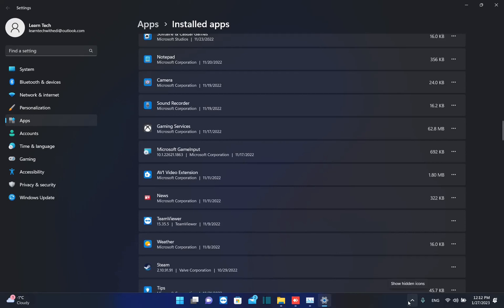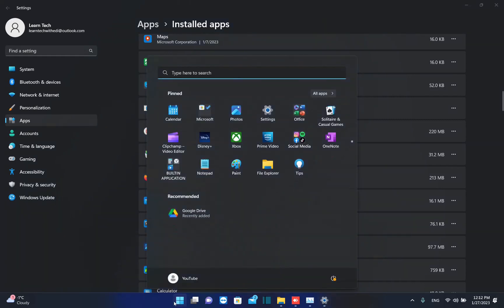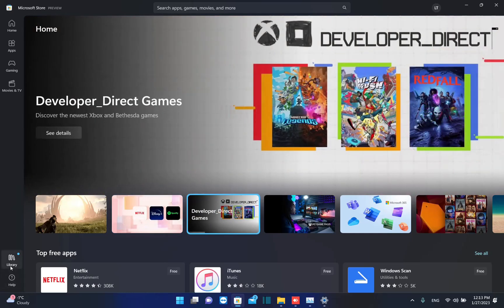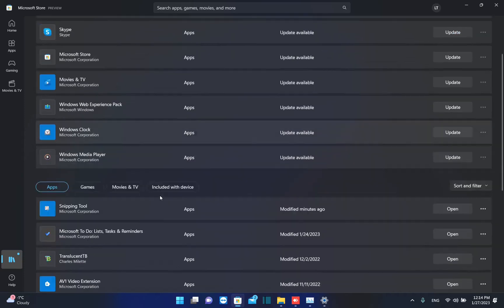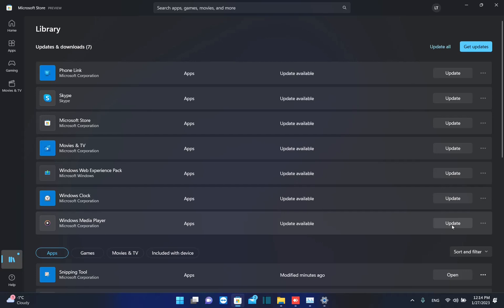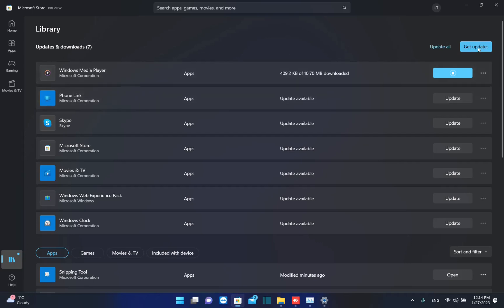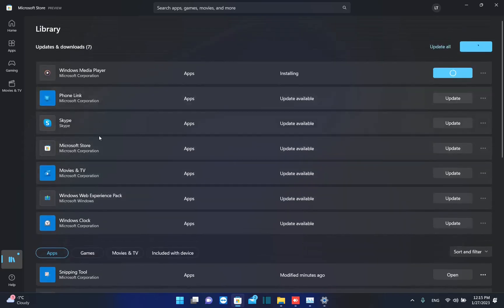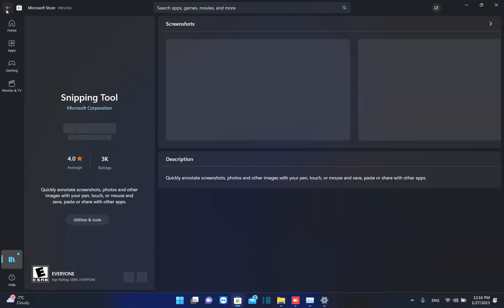Update Microsoft Store Apps on Windows 11/10 – Update Snipping Tool, Photos, Media Player App etc.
How To Update Microsoft Store/Preinstalled Apps on Windows 11/10 – Update Snipping Tool, Photos App etc.